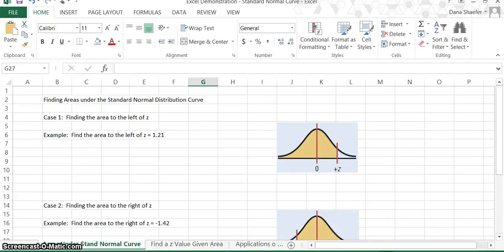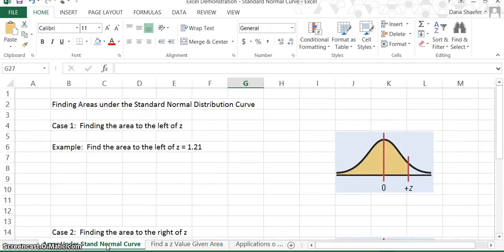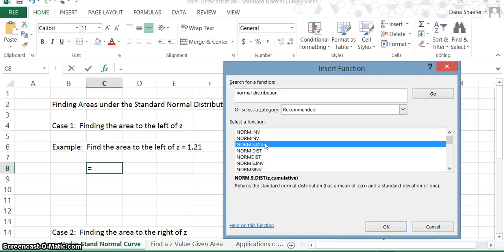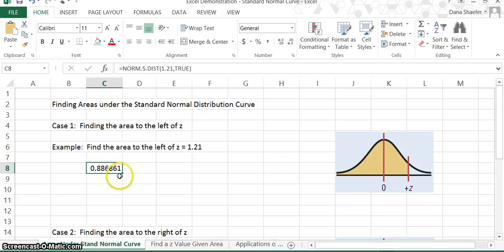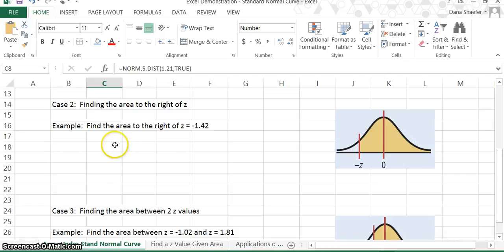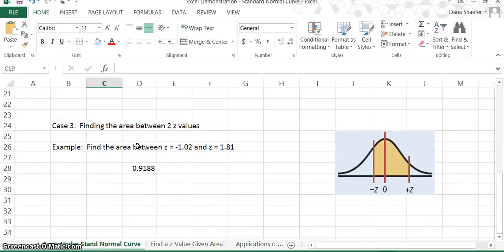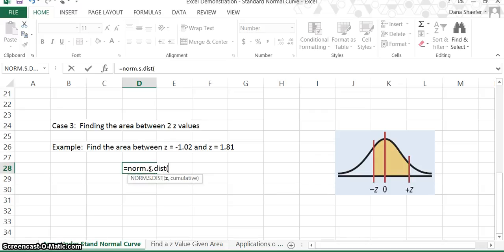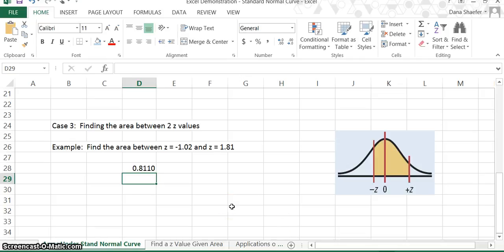Excel Demonstration Area Under Standard Normal Curve